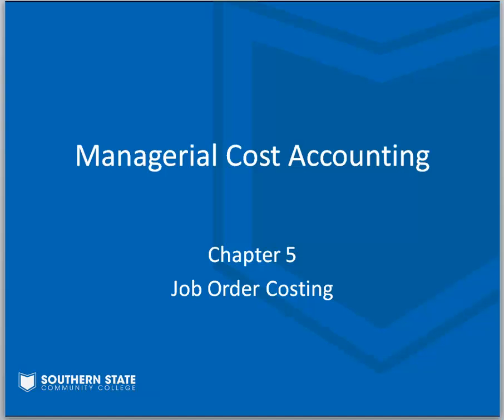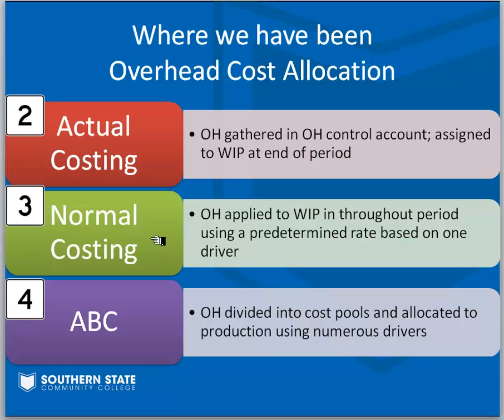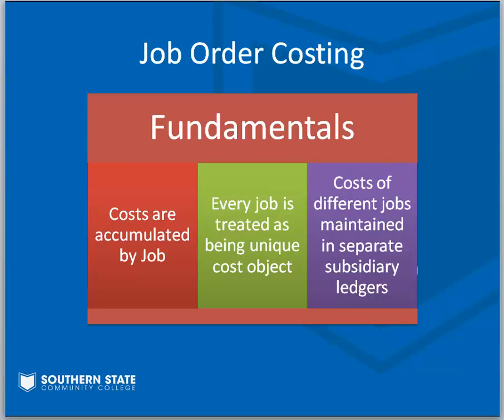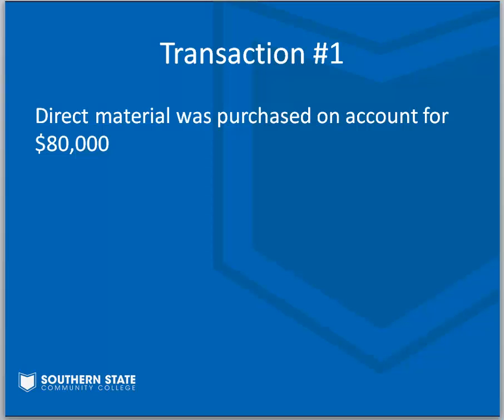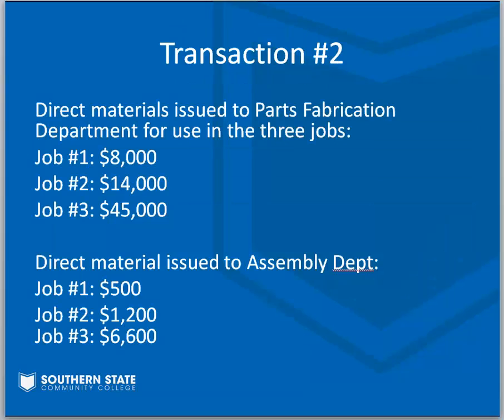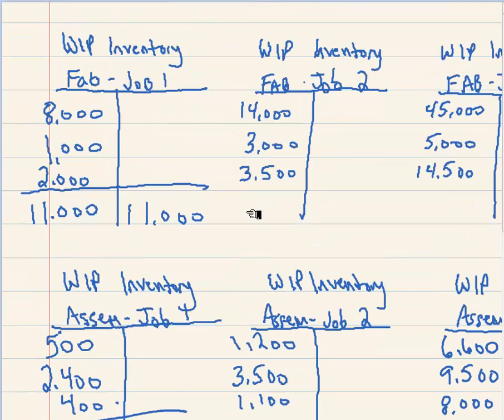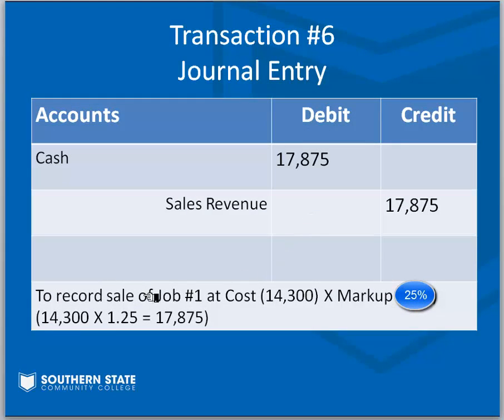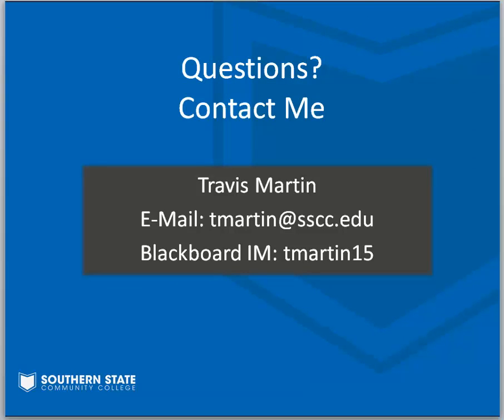Chapter 5 Cost Lecture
Lecture (0-5 minutes) giving overview of Job Order Costing and a demonstration problem showing how job order costing works.